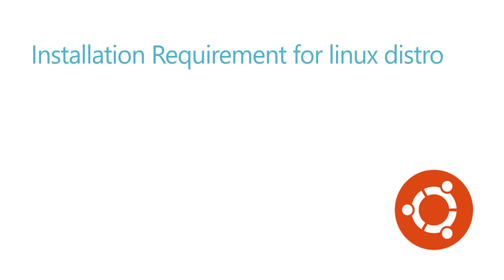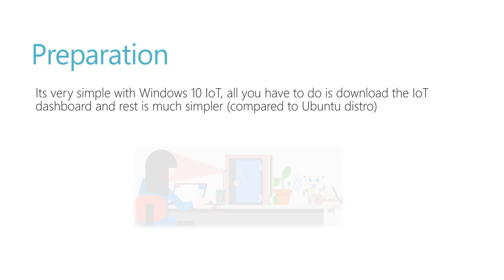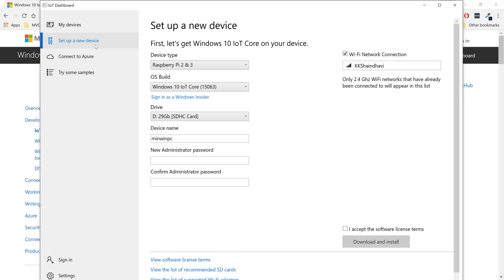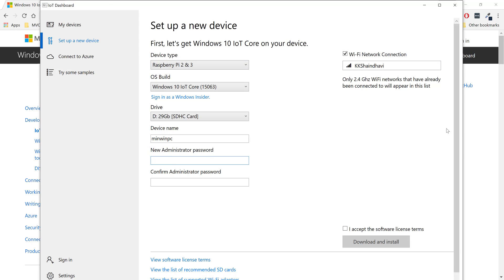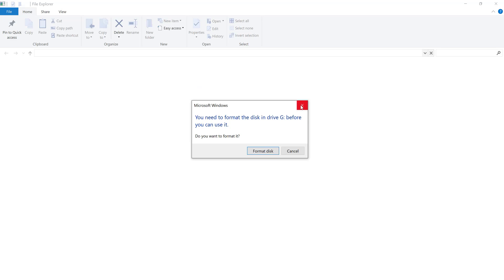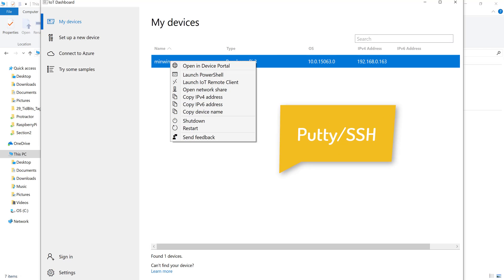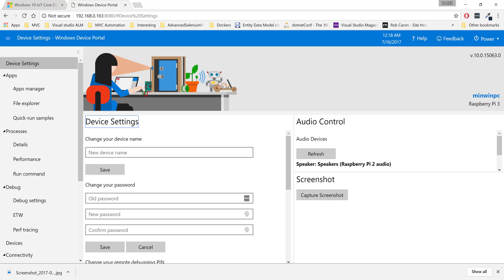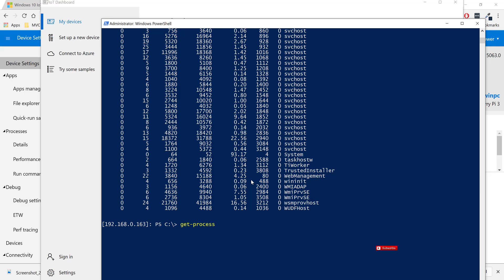Part 10 - Installing Windows 10 IoT on Raspberry Pi 3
In this video we will talk about Installing Windows 10 IoT on Raspberry Pi 3 and we will try to connect raspberry Pi 3 via Powershell console and Device portal.